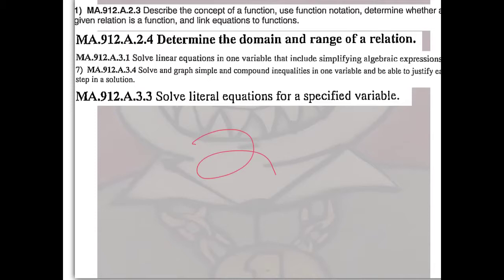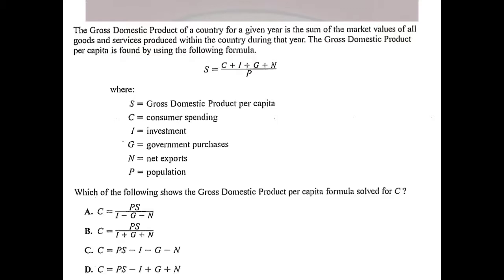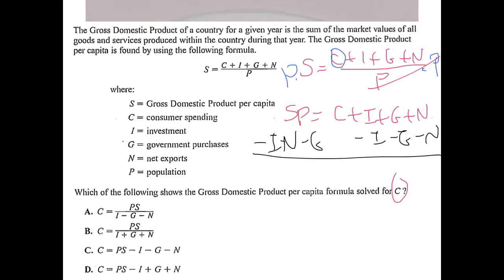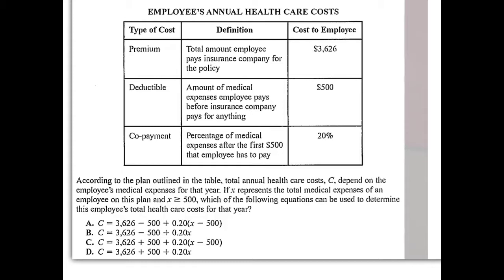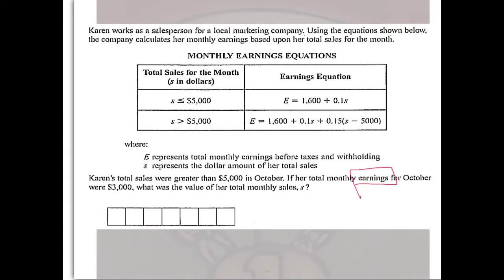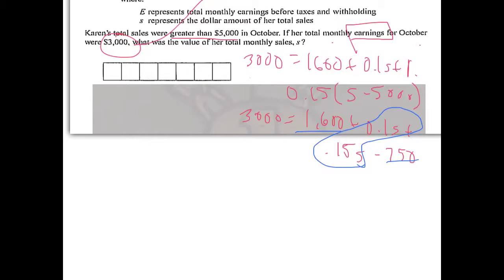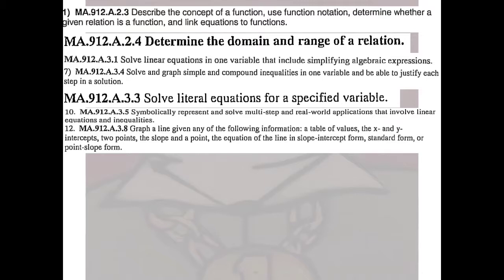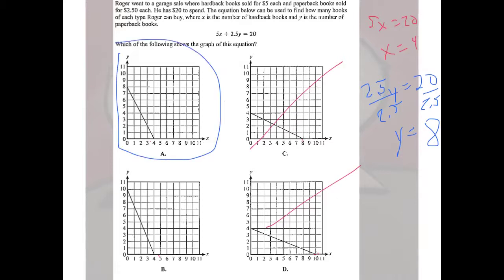Algebra EOC review part 2